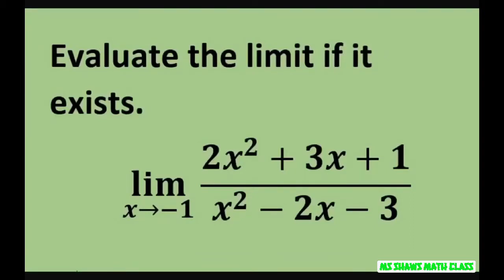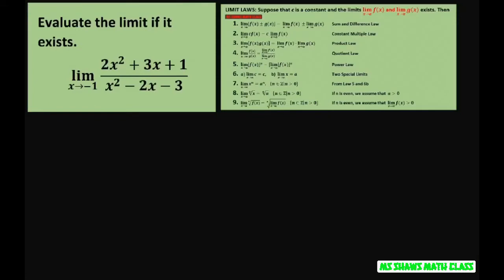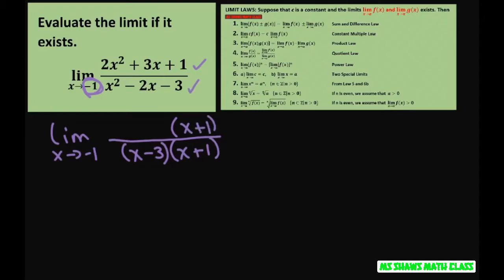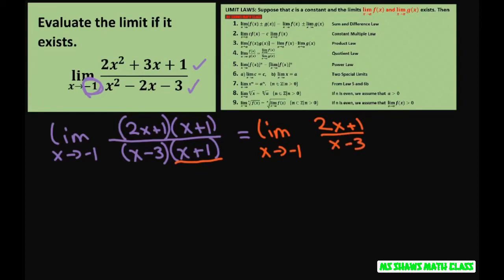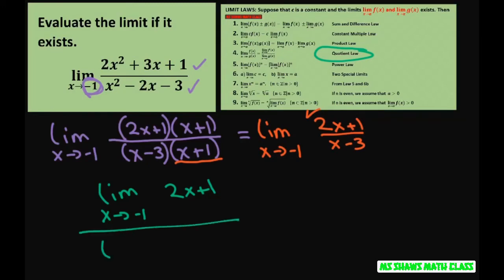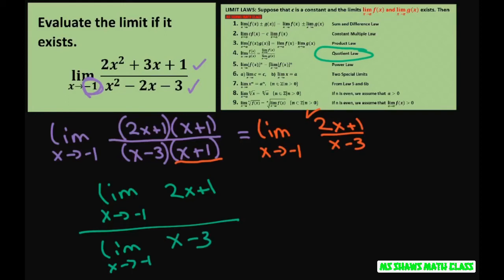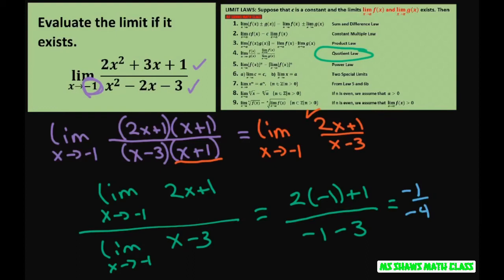Evaluate the limit as x approaches-1 of (2x^2 + 3x +1)/(x^2 - 2x - 3)